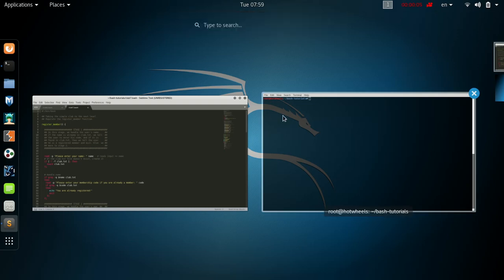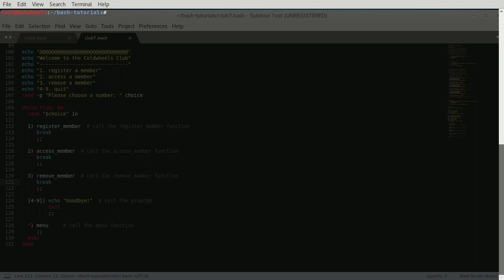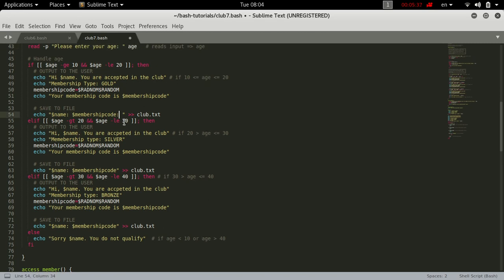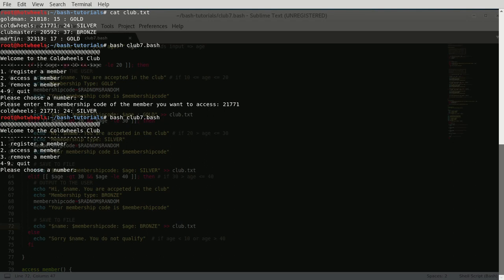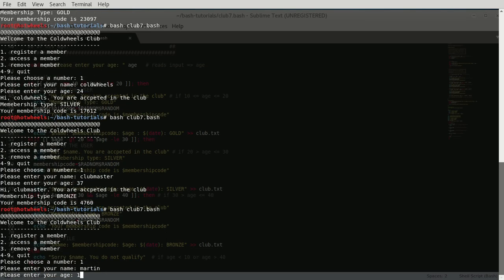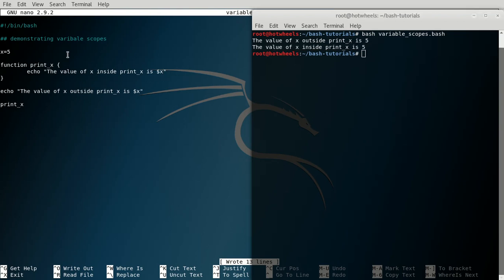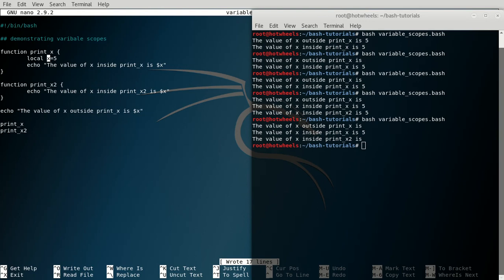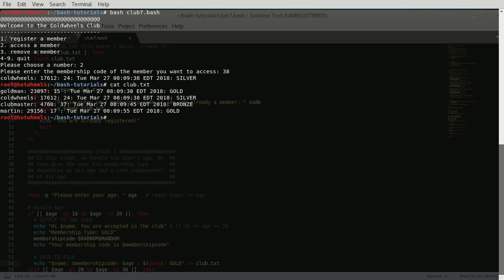9 - the access member function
In this tutorial we populate the second member function, access_member. A logic pitfall is mentioned at the end; please try to fix that yourself before proceeding to tutorials 11 and 12, or at least understand its cause.